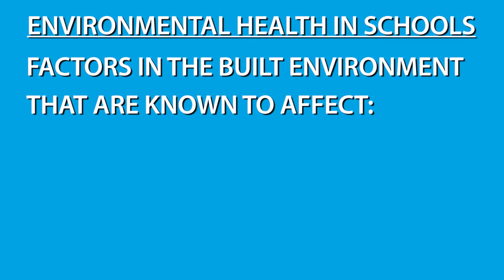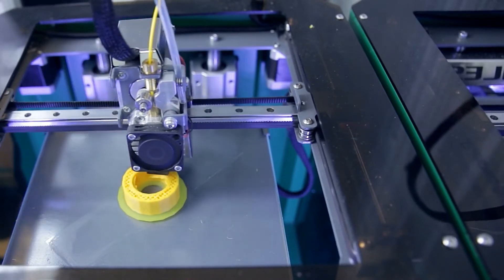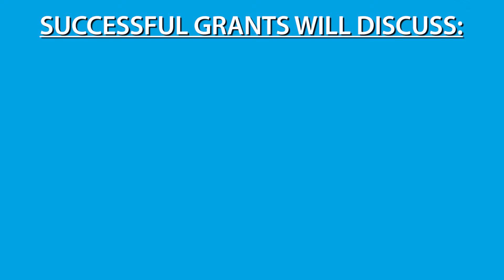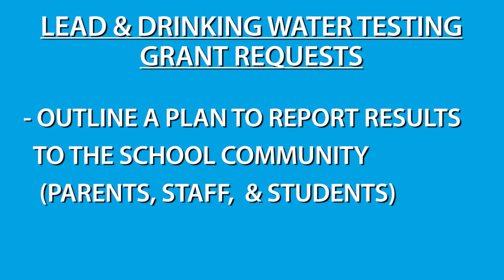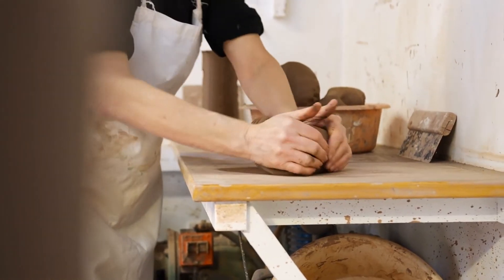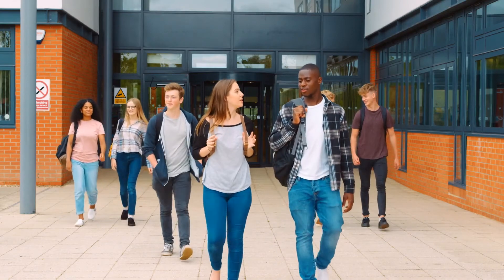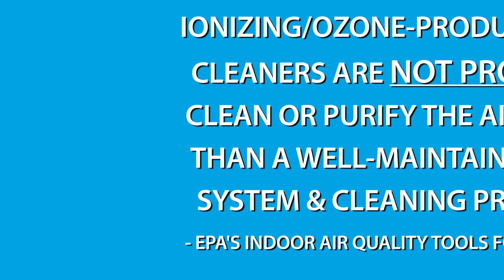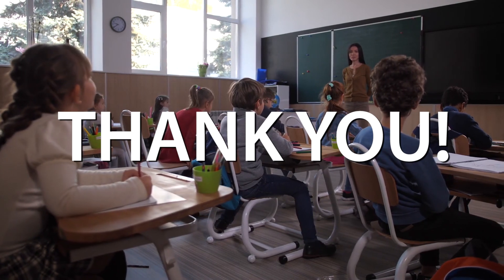Highmark School Grants - Environmental Health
Women for a Healthy Environment is proud to partner with the Highmark Foundation to introduce the Environmental Health category of the Highmark School Grants program.

The deadline to apply is March 31, 2021. Apply online at highmarkfoundationrfp.versaic.com.

Health and wellness in schools has always been a top priority for the Highmark Foundation. That’s why we’re proud to present the 2021–2022 School Grant and Awards Program to schools in central, northeast, and western Pennsylvania — as well as West Virginia. This effort provides schools with three distinct opportunities for improving health and wellness.